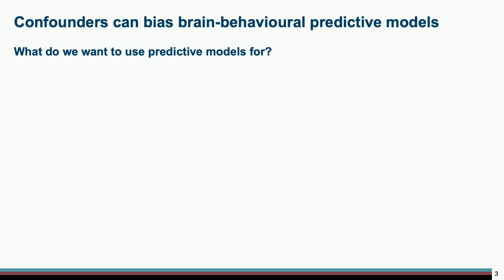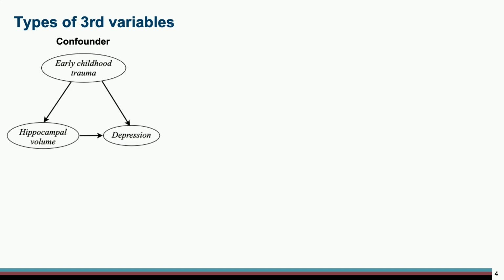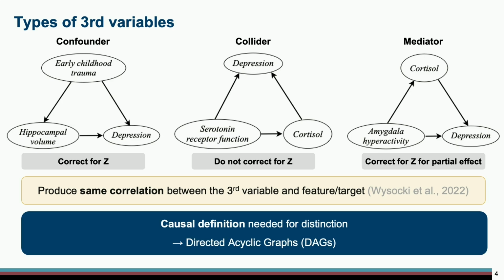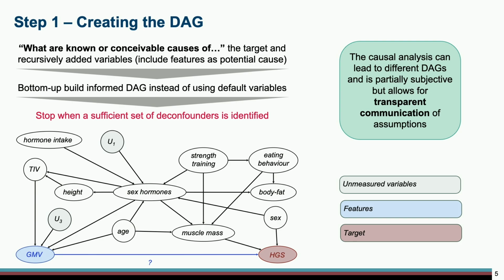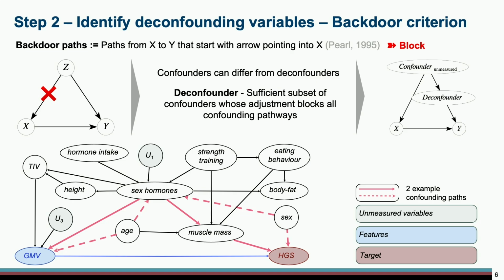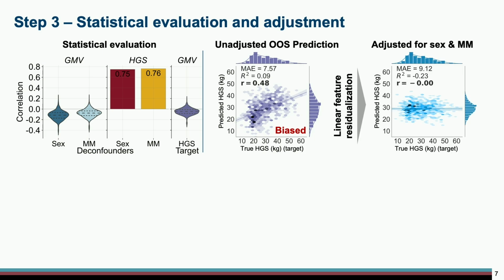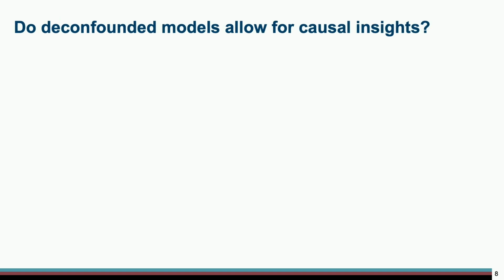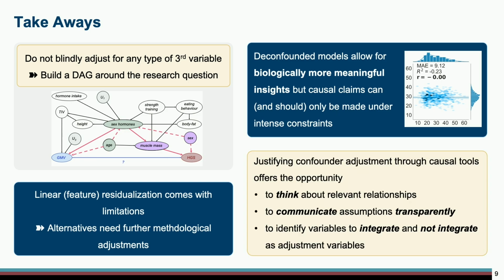OHBM 2025 | Oral Session | Vera Komeyer | Correct deconfounding can support causal brain-behaviour…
Session: Multivariate Approaches to Modeling and Analysis
Part 3
Title: Correct deconfounding can support causal brain-behavioural predictive modeling.
Speaker: Vera Komeyer